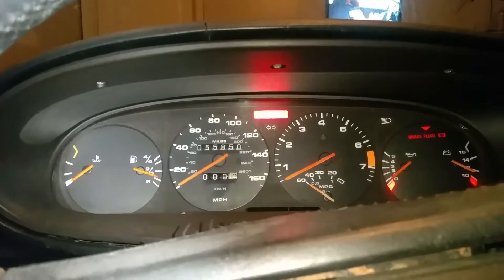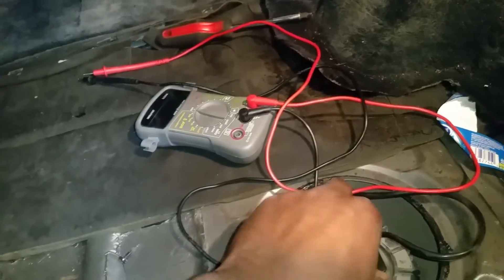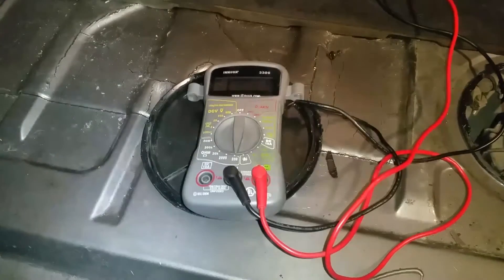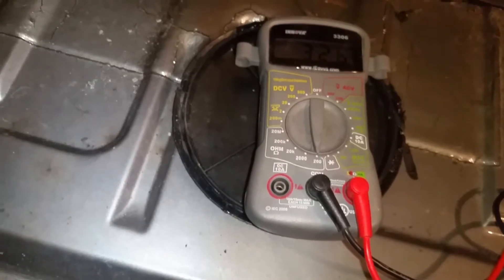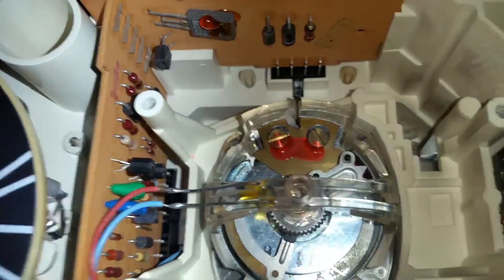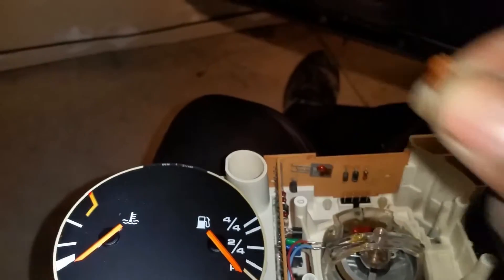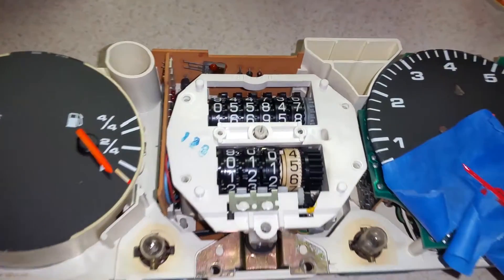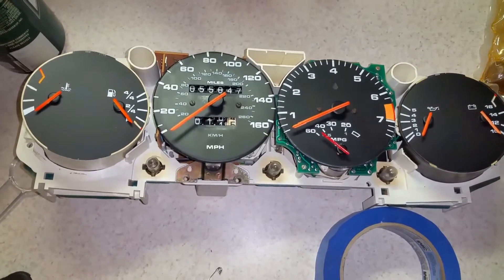Episode 7 - Fuel indicator troubleshooting & Speedometer fix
While troubleshooting the fuel indicator and odometer, I broke the speedometer needle. Video cover fixing the needle very cheaply and using a multimeter to troubleshoot the fuel indicator issue